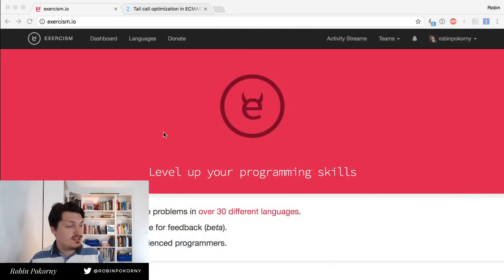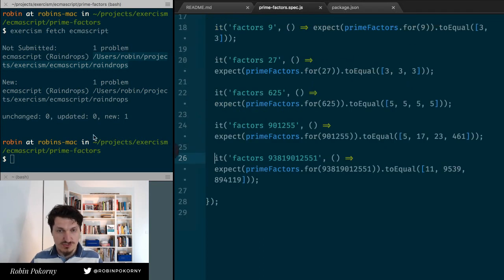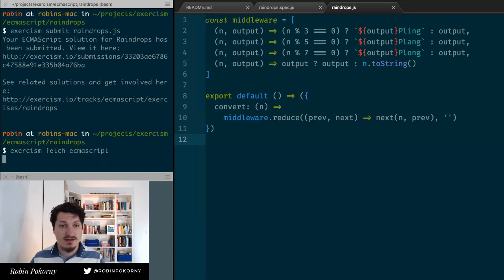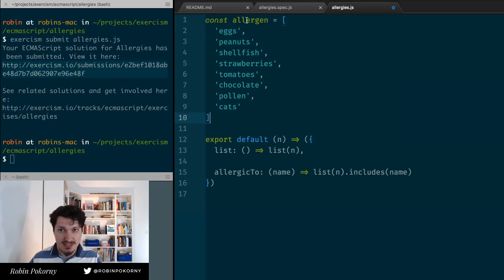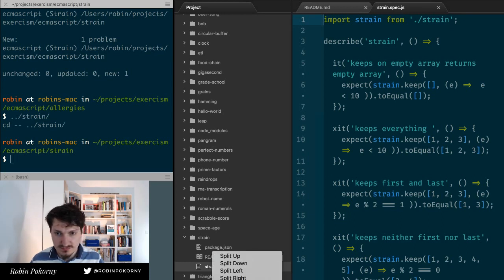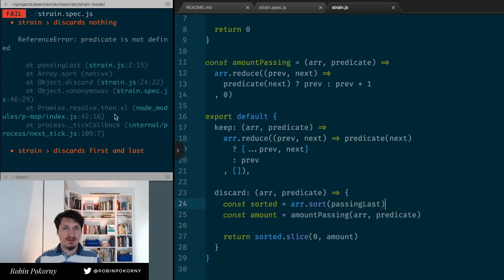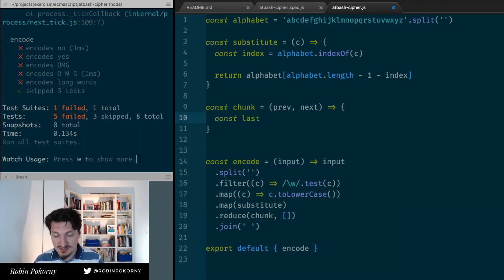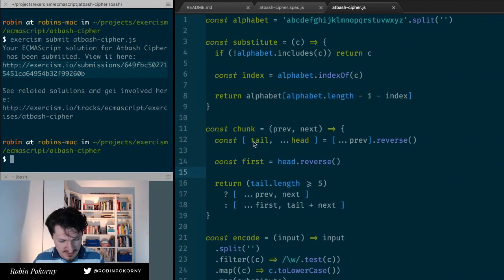JavaScript Katas — “Not production ready, we are just playing”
* Raindrops
 * Allergies
 * Strain
 * Atbash